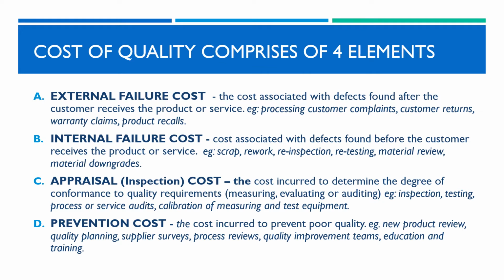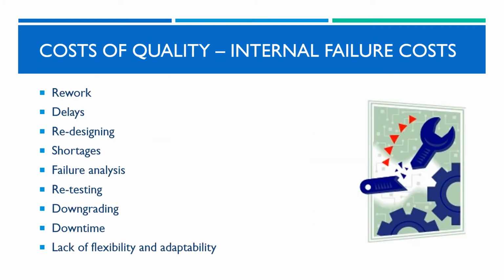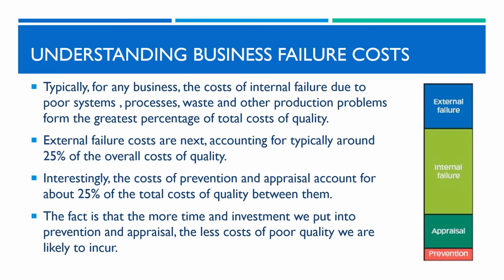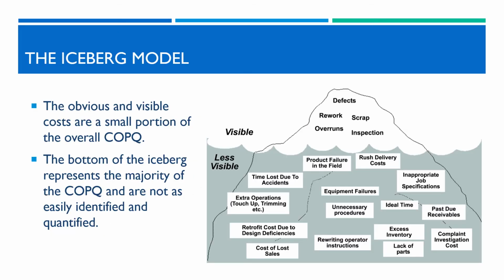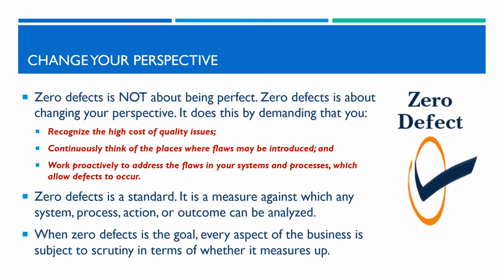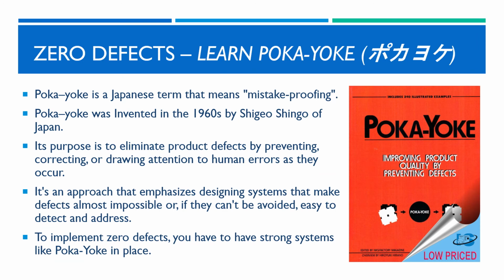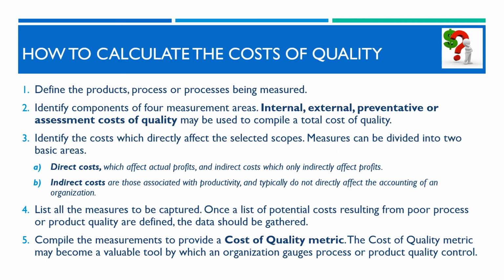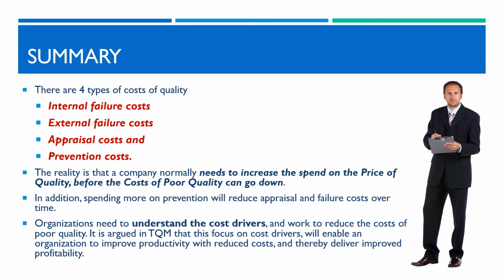Understanding the Costs of Quality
Quality costs are best understood as the costs associated with preventing, detecting, and resolving product manufacturing or service delivery issues related to quality. Quality costs result from the allocation of resources  for activities that prevent poor quality, and costs that result from internal and external quality failures. In this lesson, you will learn how to recognize and quantify quality costs, and how to begin containing the costs of quality.
Organizations need to understand the cost drivers, and work to reduce the costs of poor quality. It is argued in TQM that this focus on cost drivers, will enable an organization to improve productivity with reduced costs, and thereby deliver improved profitability.